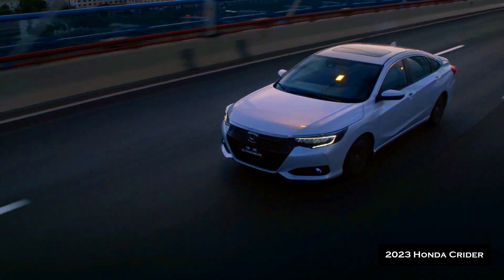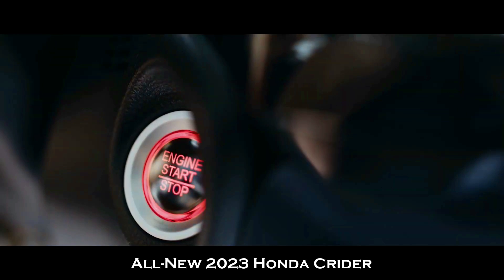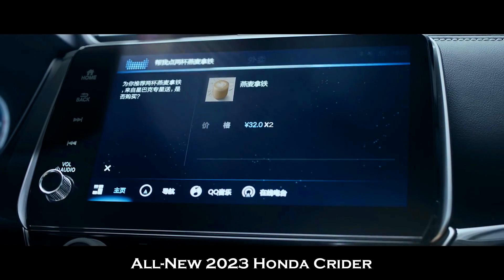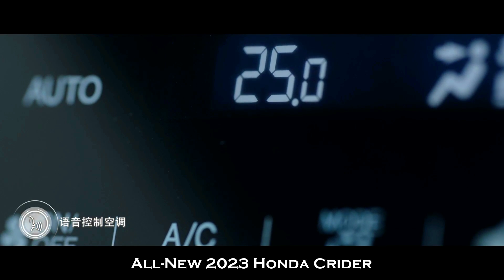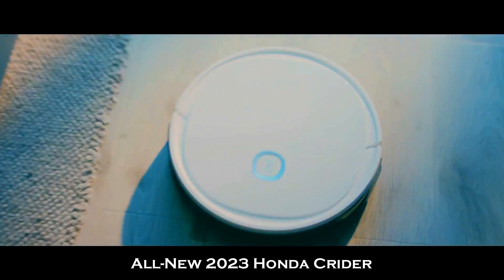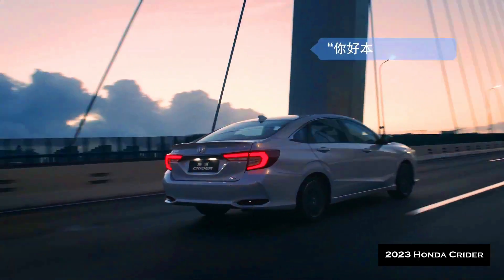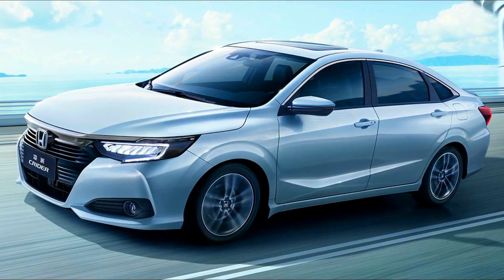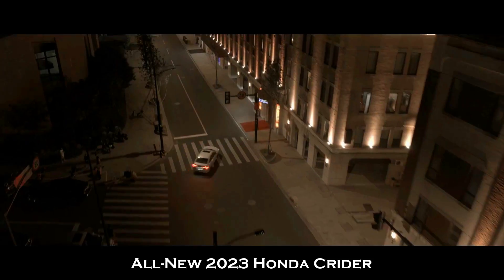All-New 2023 Honda Crider - Better Than Honda ACCORD!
The exterior of the Honda Crider looks quite promising looking. This car has got more of a heavy dominant look and that is the USP of it. Besides, it is given with a new and fresh sedan look. As it is a sporty generous looking car, for the reason that it is available in many exciting colors. Like, you can have it in black, white and silver shades. Its length and width are 4756 and 1804 mm. On the other hand, the height of this car is up to 1509 mm. The backside of the car looks very much similar to that of an Accord face. The only difference is that the front section of the car has this sport sedan look.

Talking about the interior design of Honda Crider, here you can catch up with the details. If you have tried out Accord, then you might be noticing and witnessing lots of similarities in it. But trust us, Honda Crider is way far better as compared to Accord. Moreover, it has this wide inside area that comes and packed with 60/40-split choice. Besides, the control panel of this car has an 8-inch infomercial screen. You are given Apple and android connections. Keep in mind that this car is available with a sensing system. You are offered lane control settings and also deviation control settings. You might be wondering how the seating facility of this Honda Crider is, here you can know that. All of its back seats and front seats are lavish looking. They are injected with the internal heating system and offer you wide foot space.